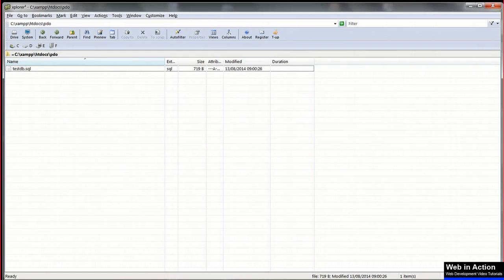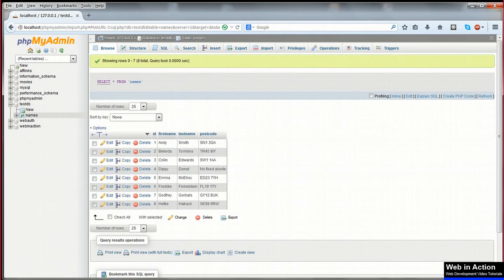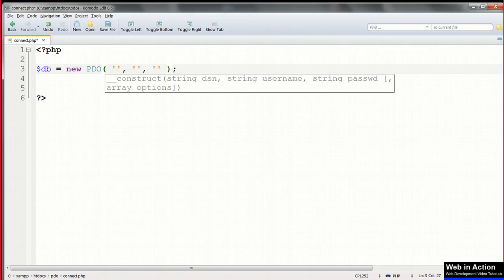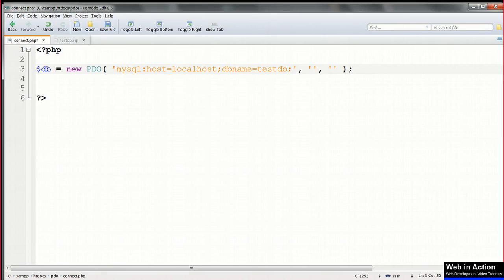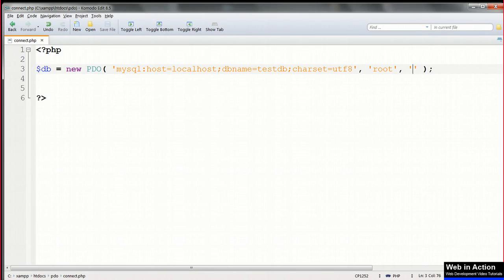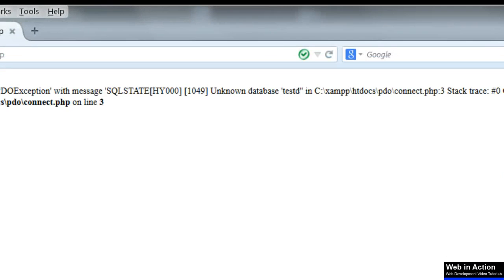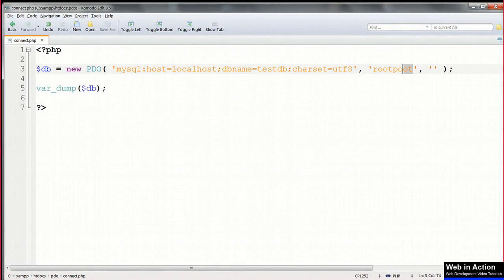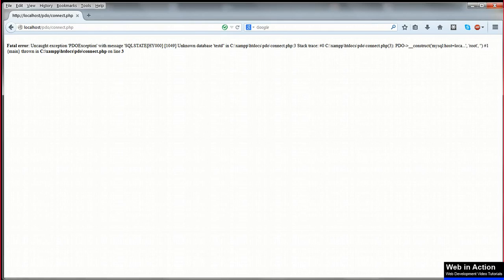MySQL PDO Tutorial Lesson 1 Connection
This web fronted development video teaches MySQL PDO